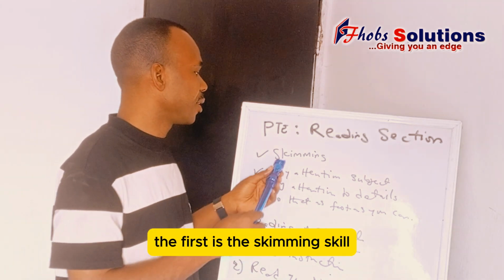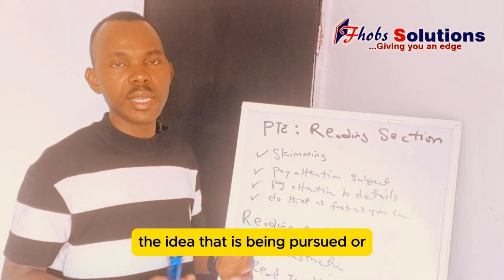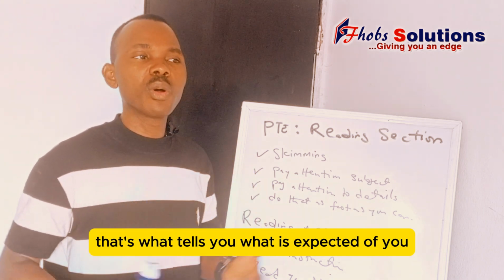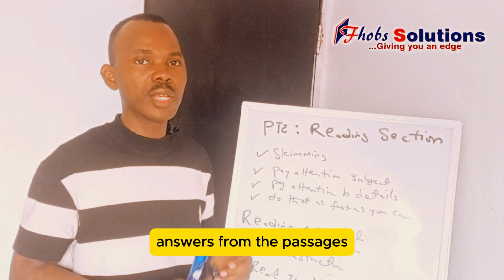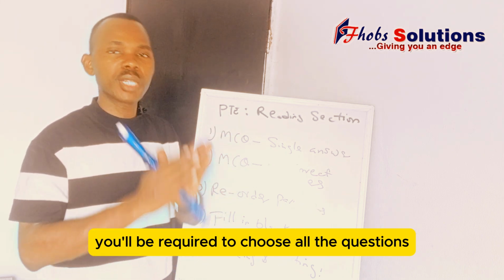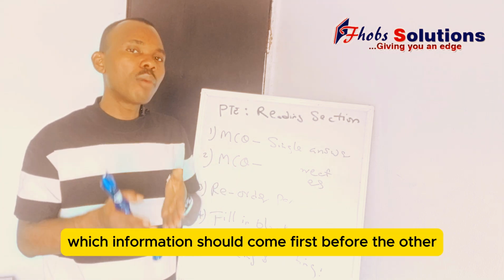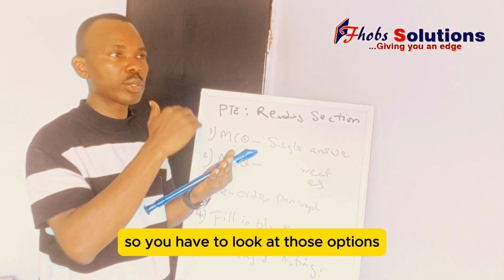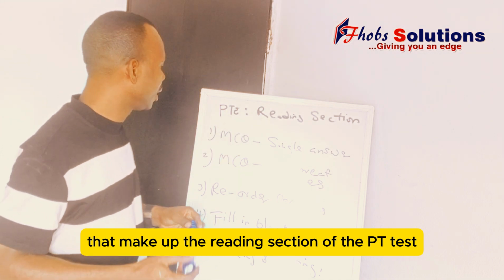PTE Reading Test by Fhobs Solutions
This is the revised version of the PTE reading test, carefully prepare for your exam with it, remember the reading section is the second session of the PTE exam